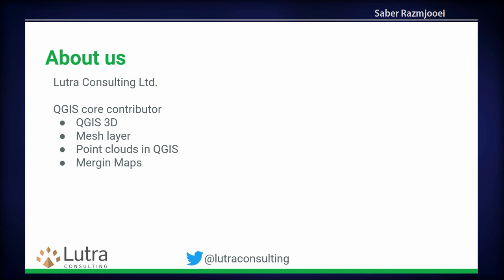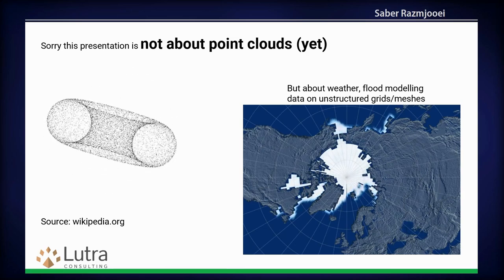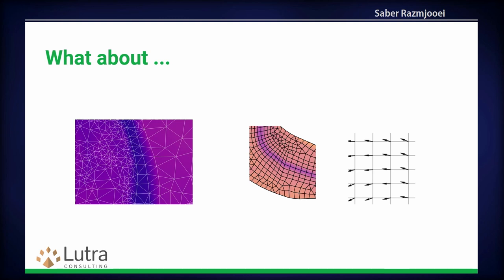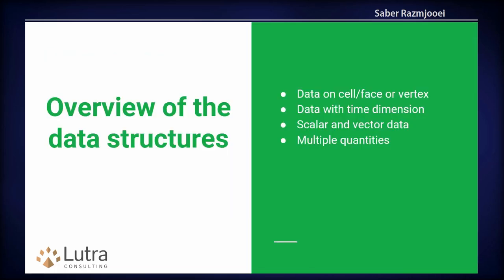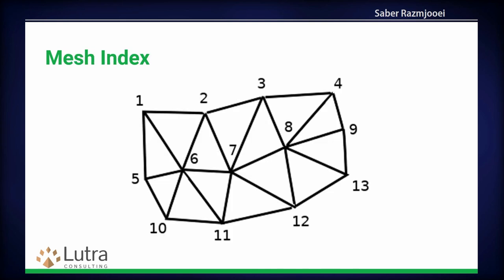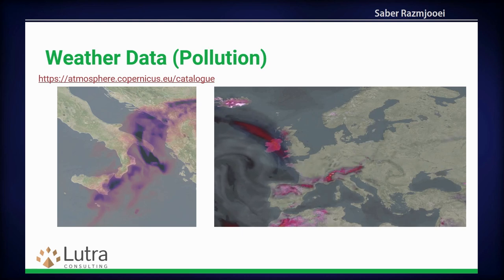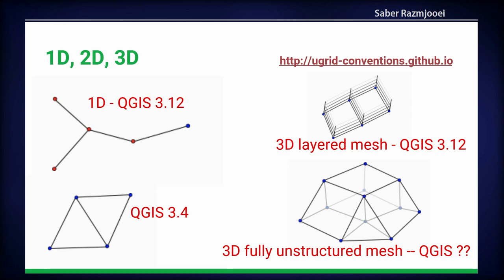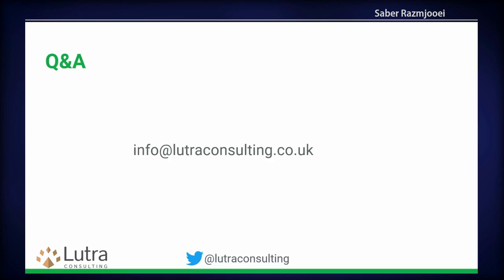FOSS4G 2022 | MDAL: mesh data in QGIS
Mesh Abstraction Library (MDAL) has become an integral part of QGIS over the recent years. MDAL is used in QGIS to parse meteorological and hydrological data. MDAL is an open source library and recently has joined the OSGeo family as a Community project.
MDAL data can be 1-dimensional, 2D or stacked 3D data. QGIS has been extended to render all those types of data in 2D and 3D map canvases. Once data are loaded in QGIS, users can easily style and explore temporal dimension of the data using QGIS generic tool. Additional plugins have been developed to leverage on mesh data in QGIS to slice and dice the mesh data.
In addition to visualising the data, new tools have been developed to directly edit the unstructured mesh data in QGIS. Users can edit geometries and values of the faces and vertices of the mesh data. The built-in validation tools for mesh editing, ensure the resulting mesh is topologically correct during and after mesh editing operations.

Saber Razmjooei